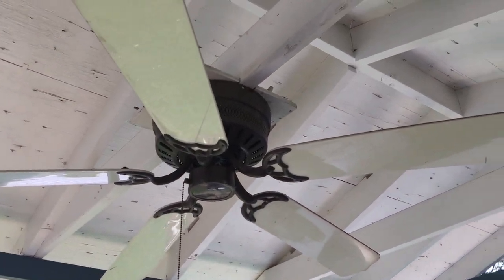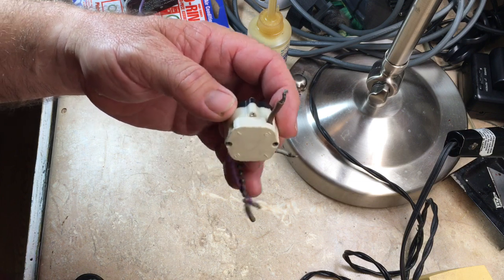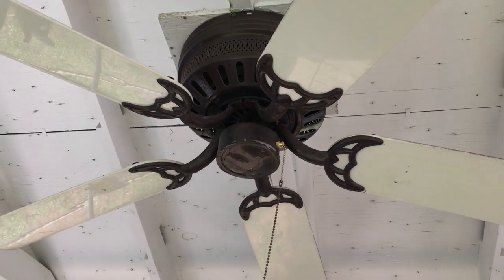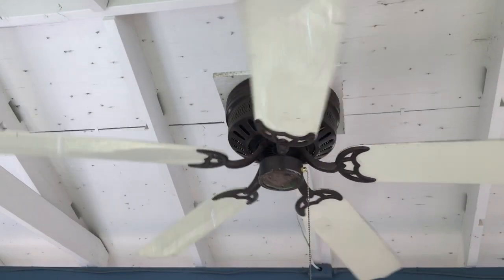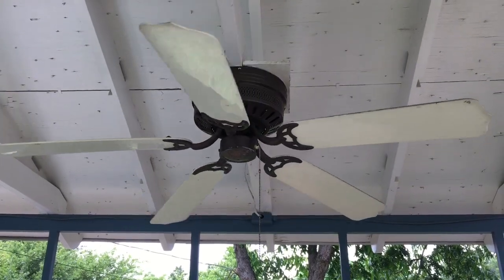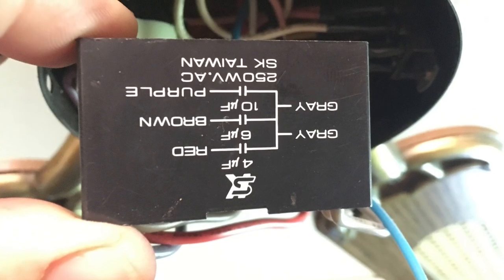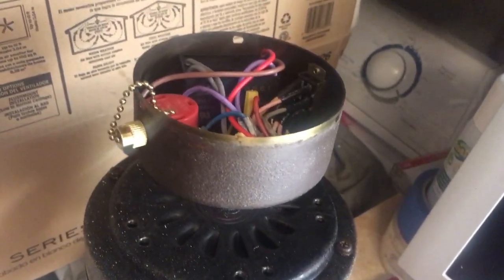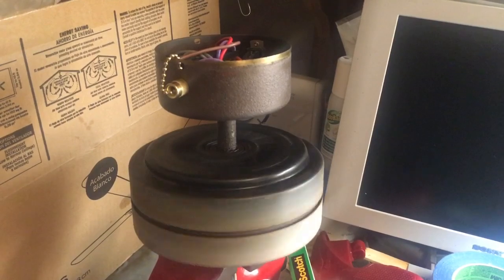Back Patio Faen Part 1, the Failure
Well the trusty old patio fan finally had enough, due to corroded, and shorted windings. There are still four in operation inside the house of the original 1988-89 variety. This one was originally installed in the master bedroom, replaced by a Hunter ceiling fan, due to an ongoing bearing noise issue. I decided to install it in the patio area in around 1995. The bearings still made noise, but being outside, it was less noticeable.